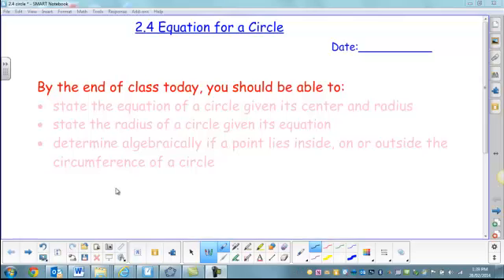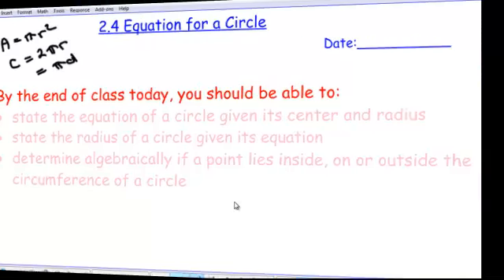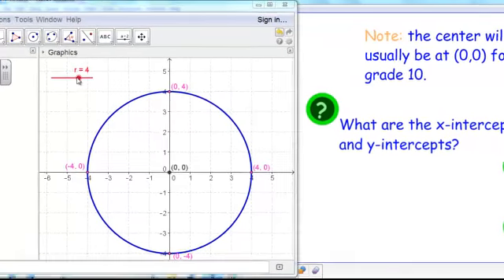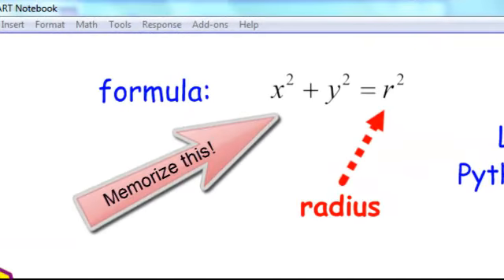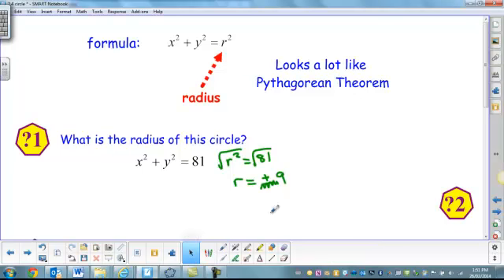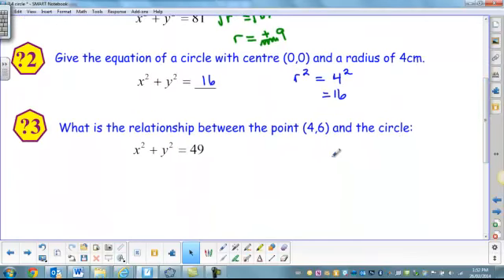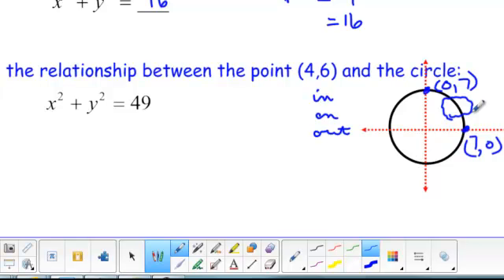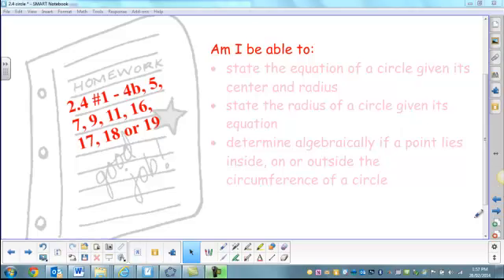2D 2 4 circle